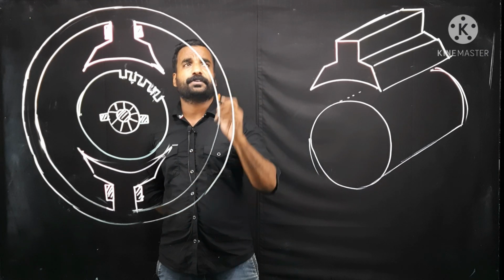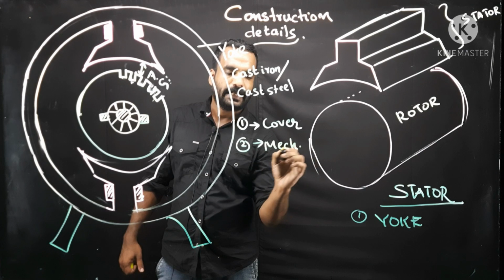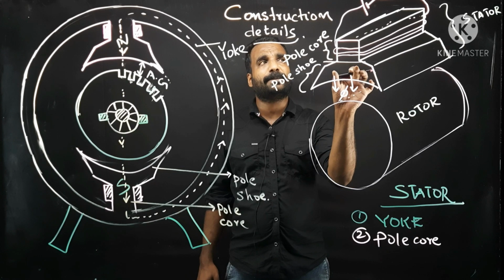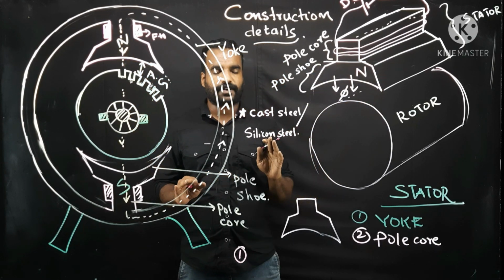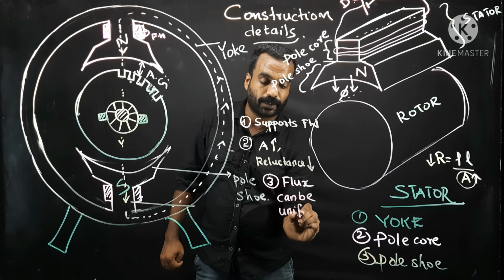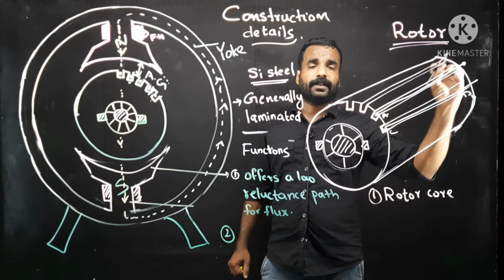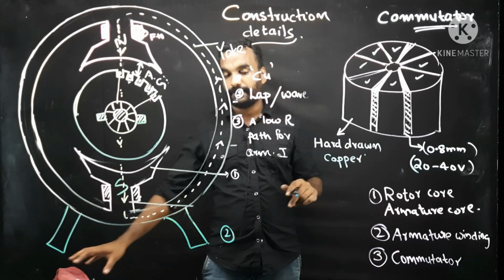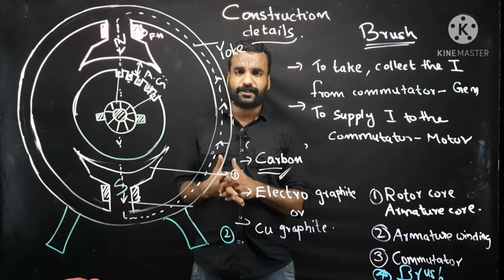Construction Details - DC Generator. KTU EET202. DC MACHINES & TRANSFORMERS. Lecture 3. Module 1,2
This video explains about construction details and functions of various parts of DC Generator.